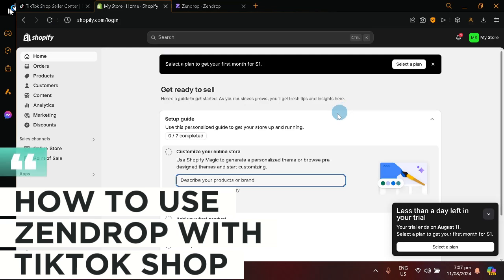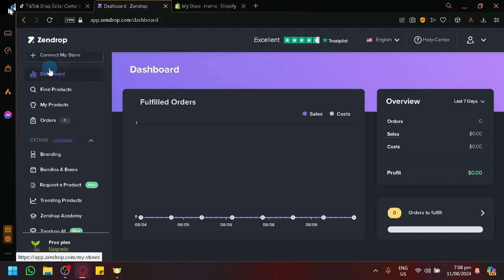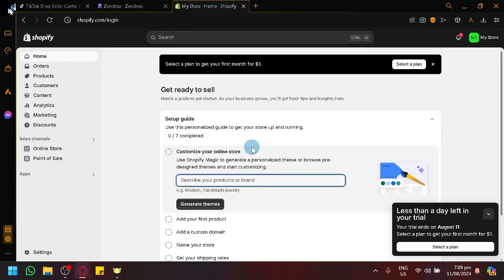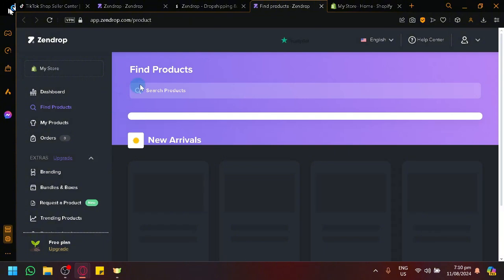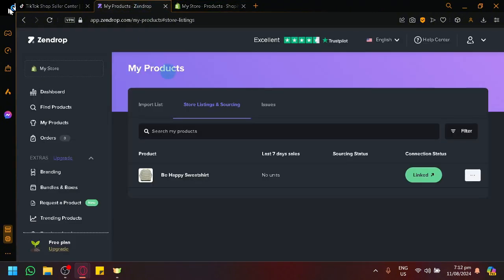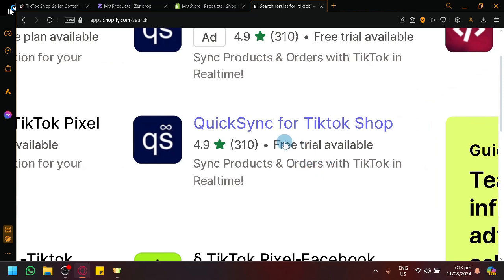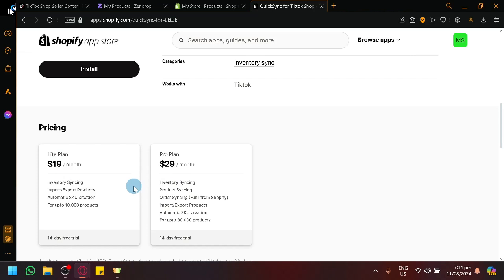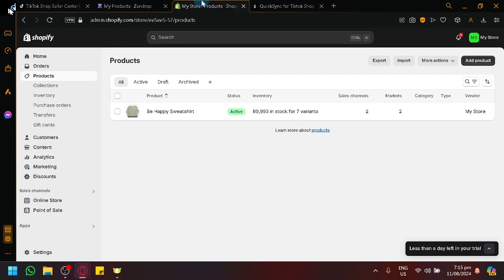How to Use Zendrop with Tiktok Shop (Full Guide)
Learn how to use Zendrop with your TikTok Shop in this full guide. We'll show you step by step how to integrate Zendrop with your shop on TikTok for seamless fulfillment and increased sales!